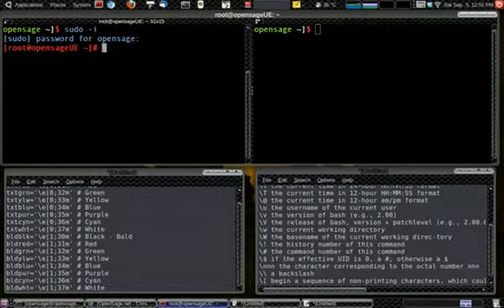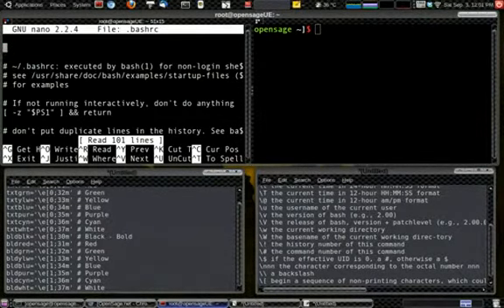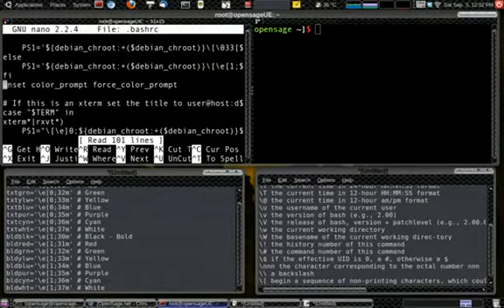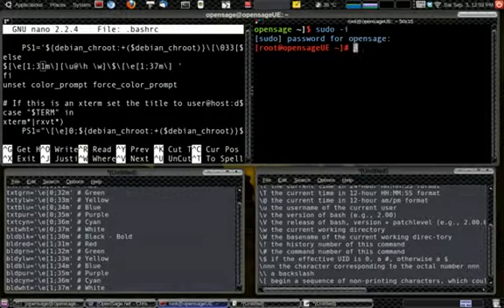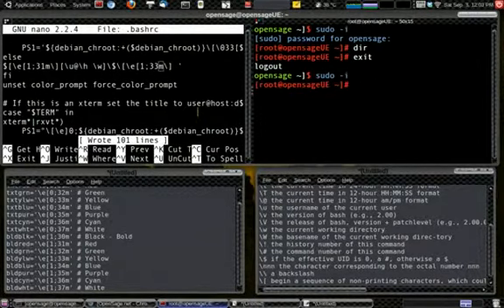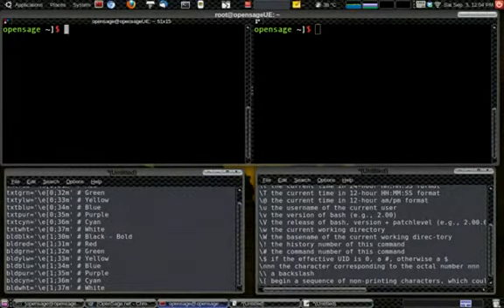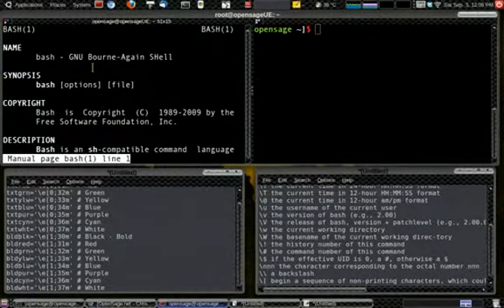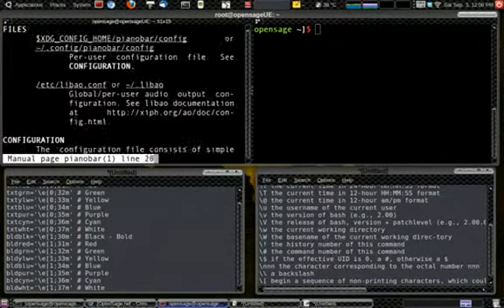Linux BASH Tutorial Video 3 learn to feel comfortable with t